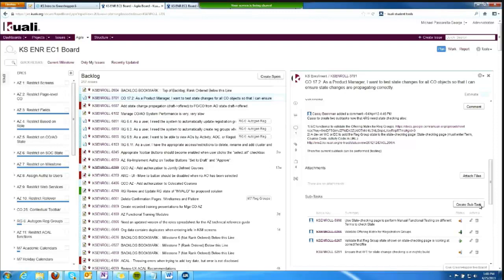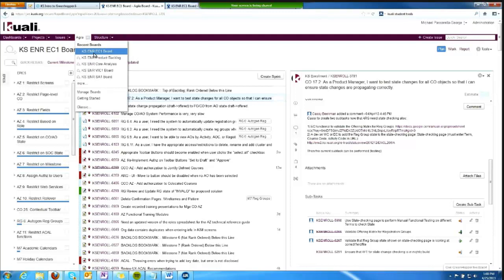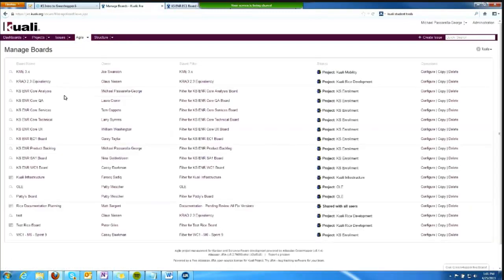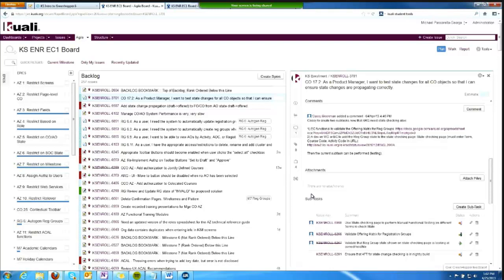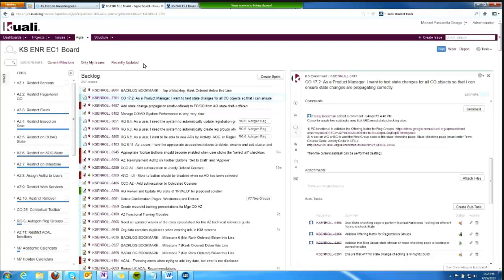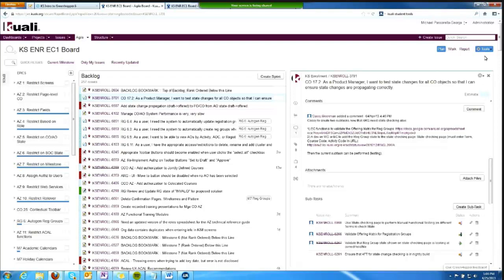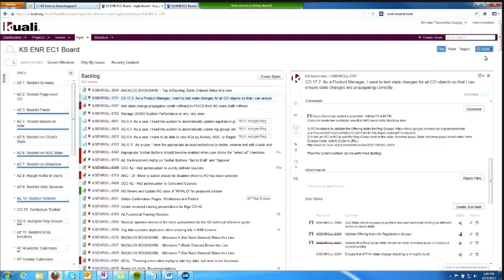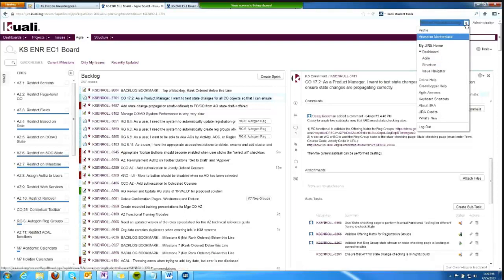Greenhopper Demo for GH 6.1.4 --- Questions 1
Answering some questions from the call
Rank Ordering
Configure jira to default to greenhopper view